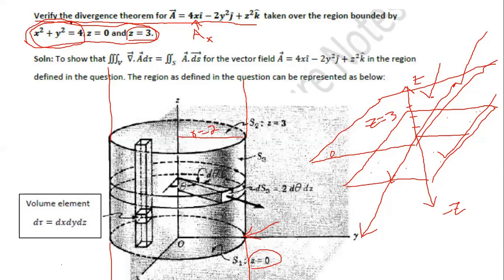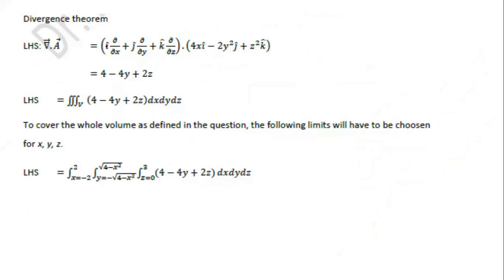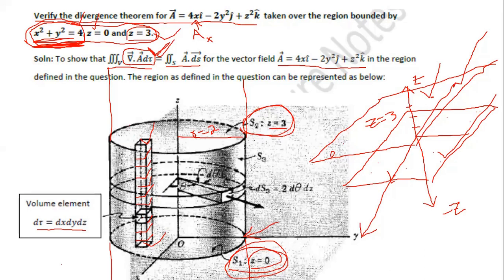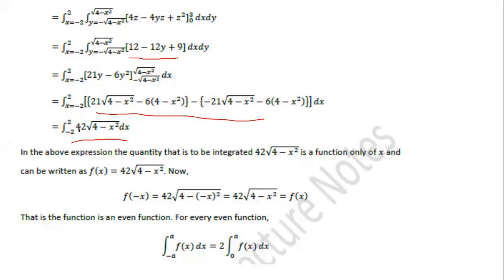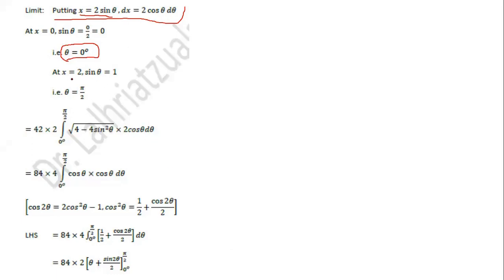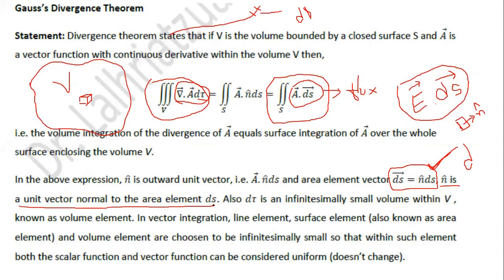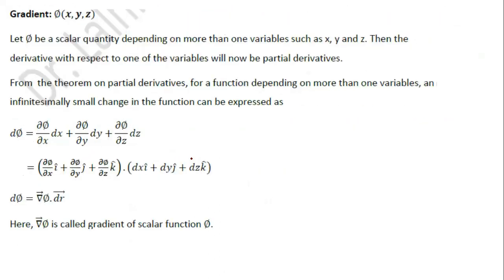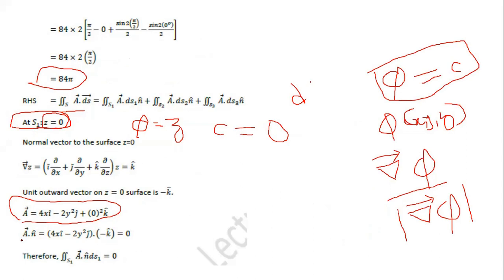Vector & Tensor (Lec4 Part2)